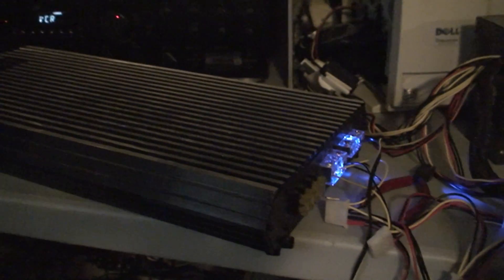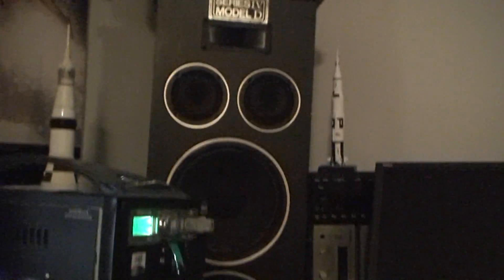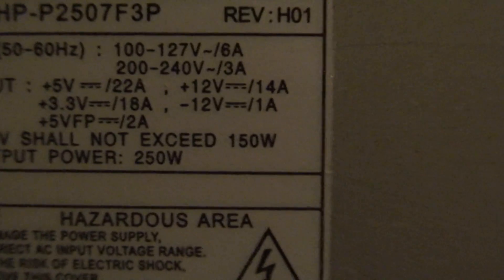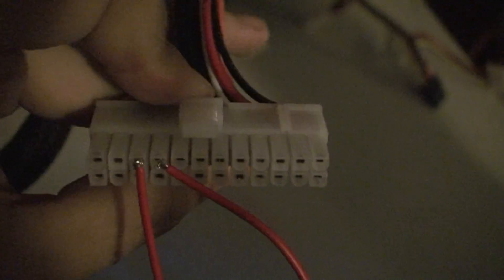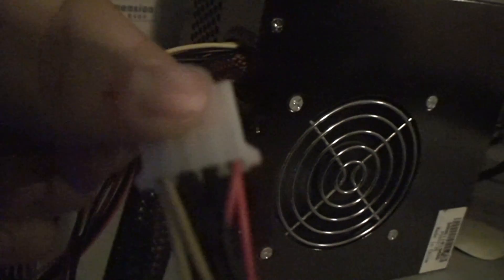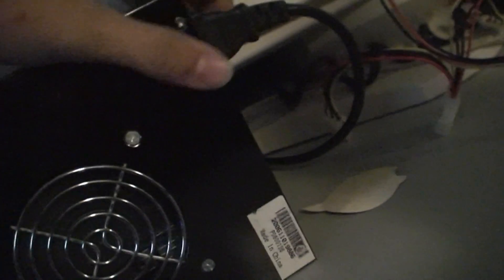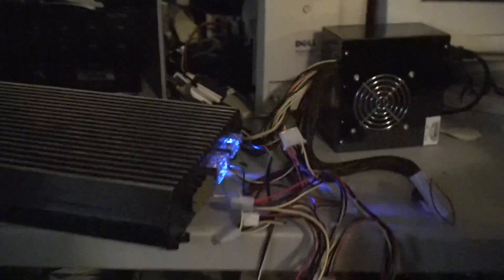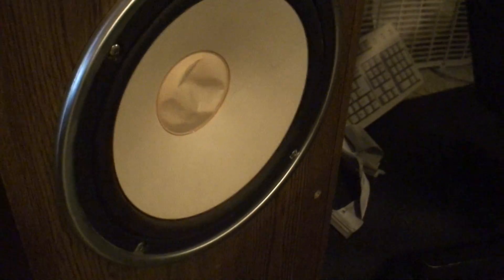How to make a Car Power Amp work on AC power using a PC power supply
:)  I deal in professional audio, car audio isn't even really much of a hobby, so I didn't know at the time.

I saw a thread where people were asking how they could make their Car Amp work in their home,  People wanted a tutorial on how to do it, so I played with the idea and came up with this.  I am NOT responsible if you blow something up, or if you start a fire, but This is a fairly safe fun project.  (I managed to smoke the PSU in this video later trying to push a couple kickers)

Use a standard computer PSU, no internal modification required, remember if you open a PSU, there are parts in there that WILL shock you, even un-plugged.

I cut one of the molex connectors off of the PSU, but there are ways to do this without damaging the psu.

On higher power PSUs there are more than one rail inside the psu for power, each providing only part of the rated wattage, so, I made sure I hooked both strands of molex connectors to the amp because I know that it will draw from both rails.  Some PSUs may have more.